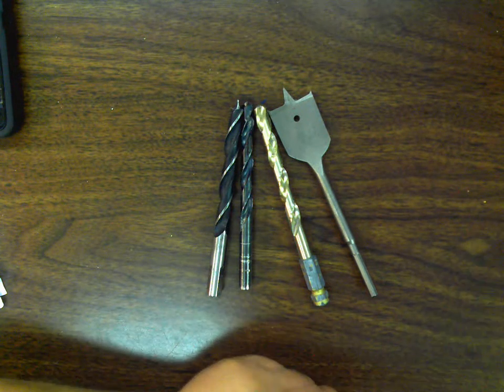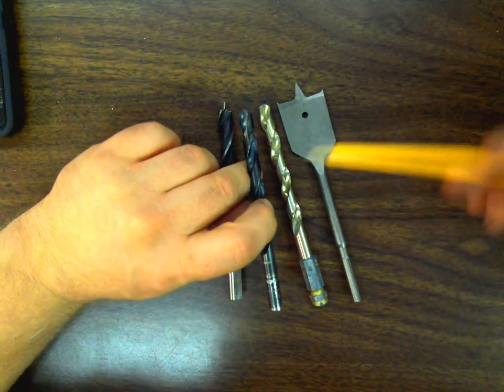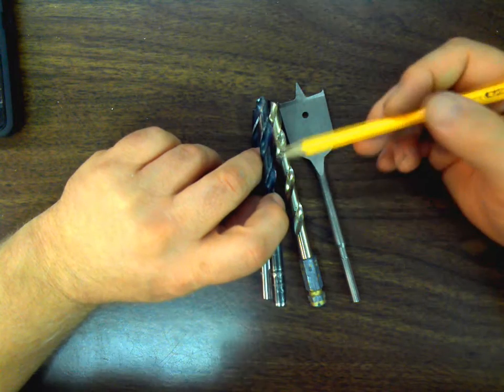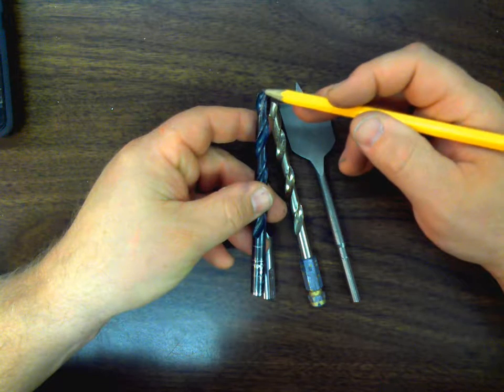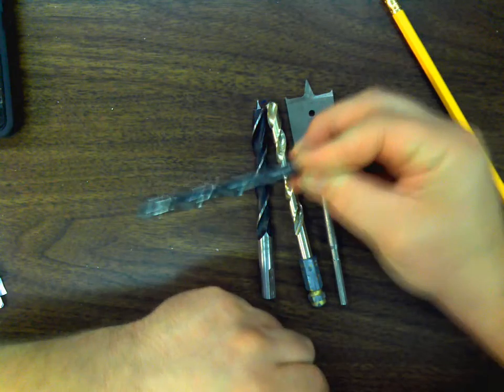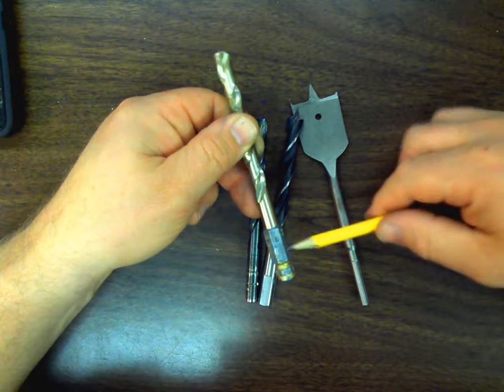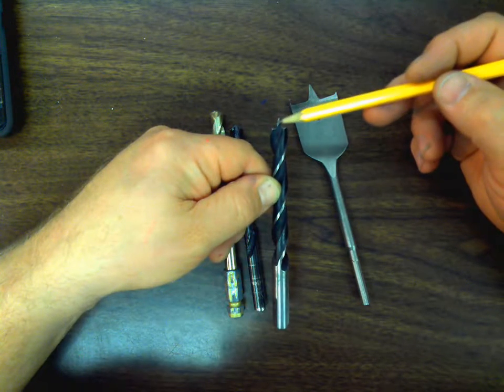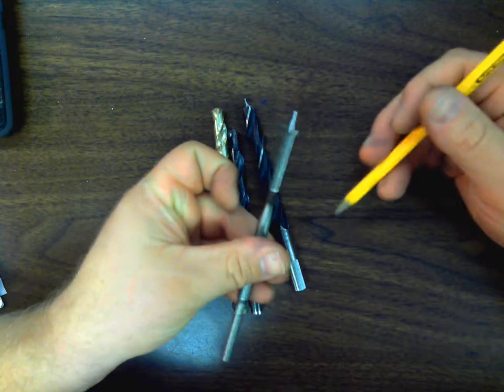The Tip, Flute and Shank parts of a drill bit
We need to know some basic terminology related to the 3 parts of a drill bit. The tip or point of the drill bit does the cutting. The Flute is that spiraled curve that removes the saw dust and wood chip from the hole, and the shank which is what we want to bite down on with the chuck teeth when we put the drill bit into the chuck.